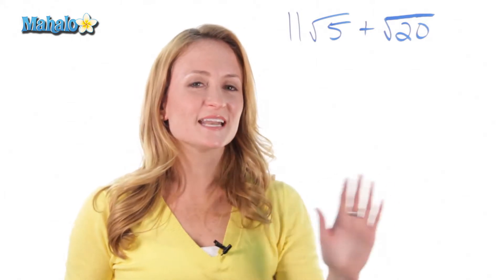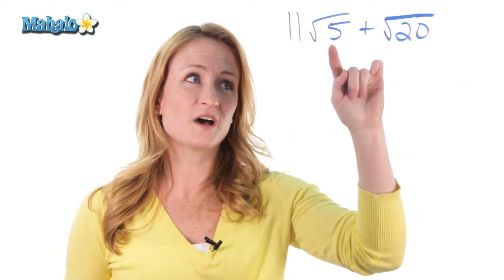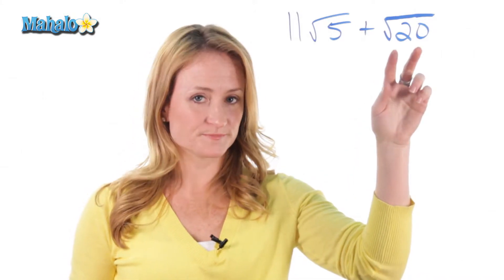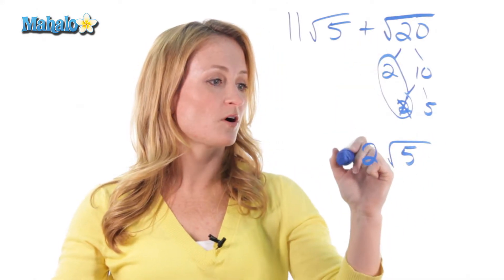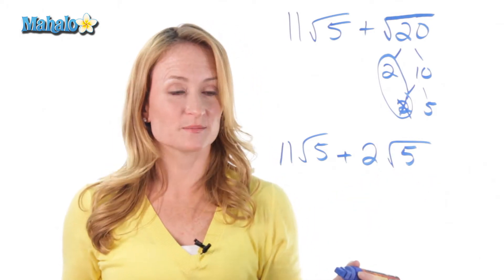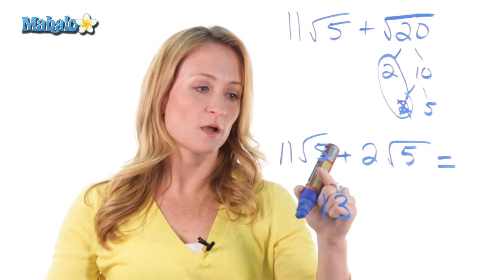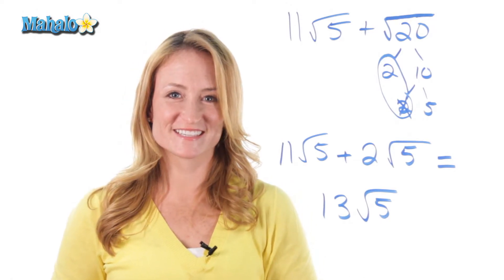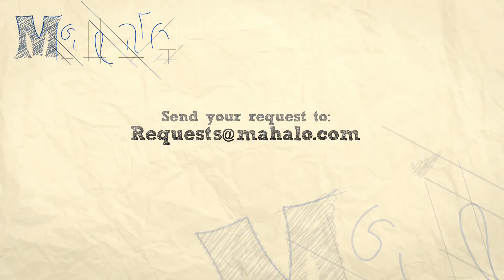How to Add Radicals (ex.2)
Watch Julie Clark, host of our math channel and teacher of ten years, explain how to add radicals.